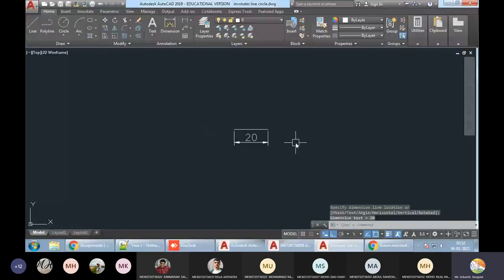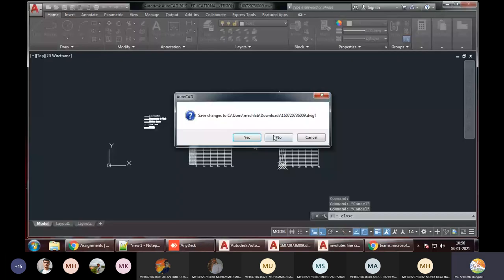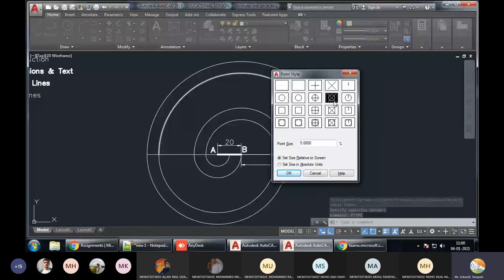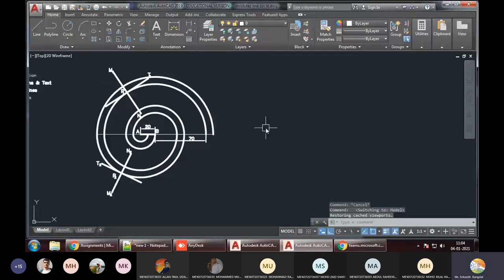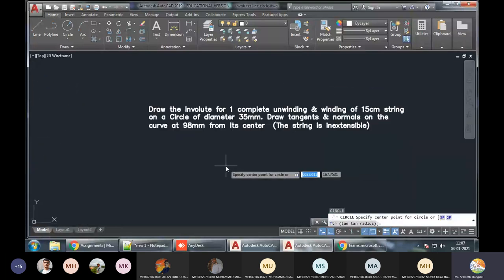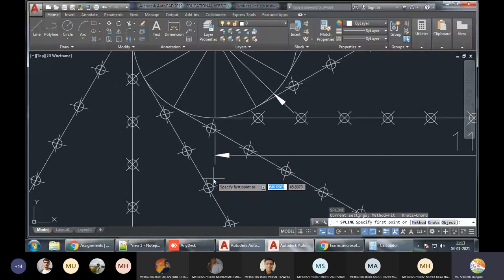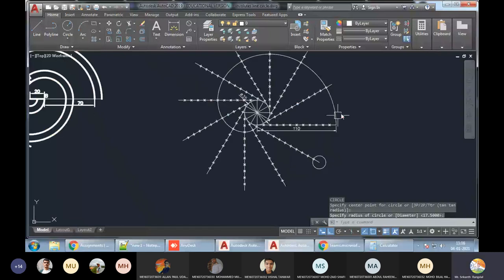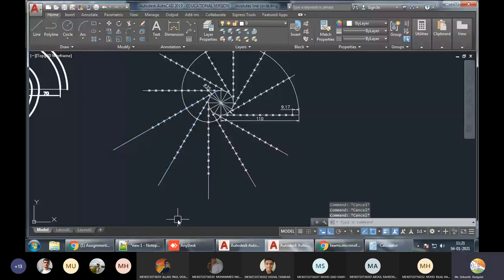L05 Involutes of a line & winding on circle problems.